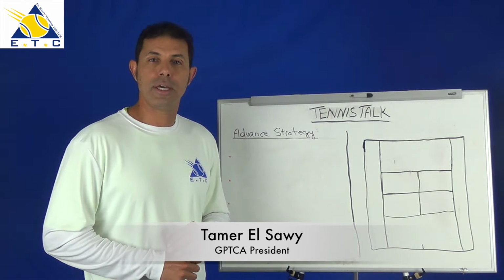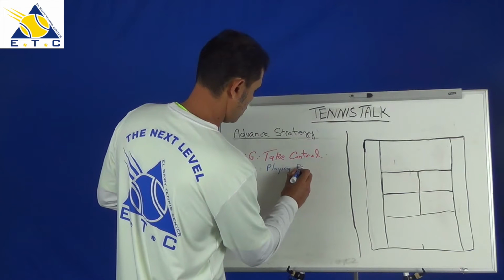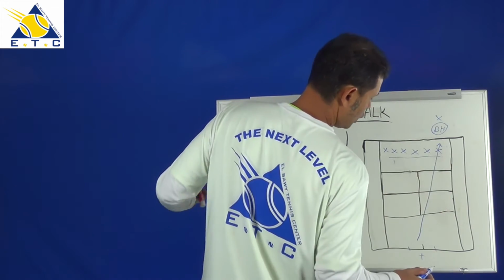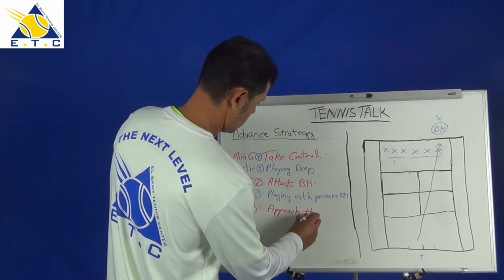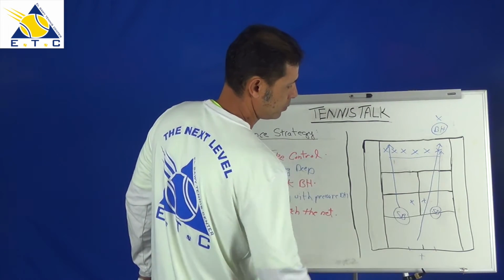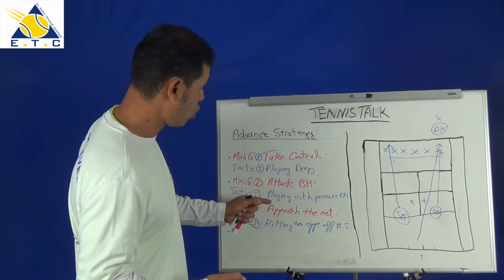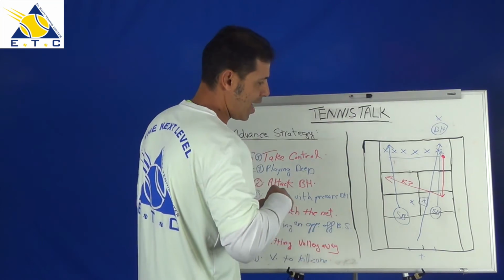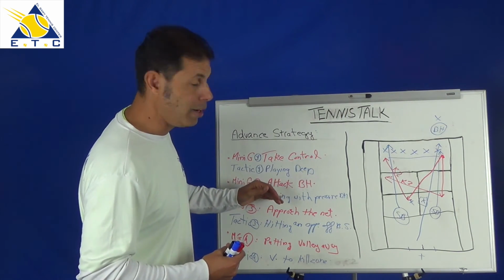Tennis Talk Episode1 Part 2 "Advance Strategy"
ETC Presents Advance strategy. This video tackles step two of our strategy series and takes you one step closer to the right tactics and execution mentality.